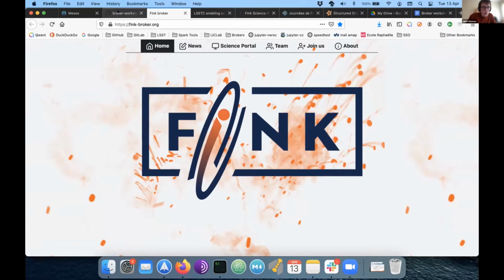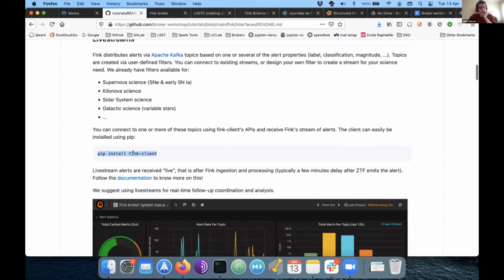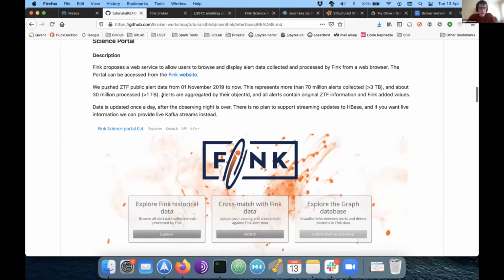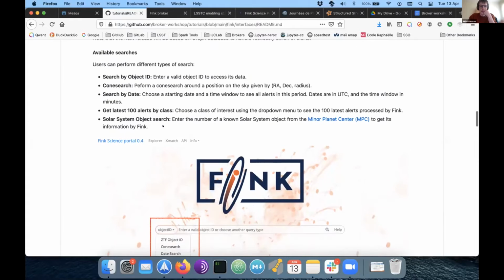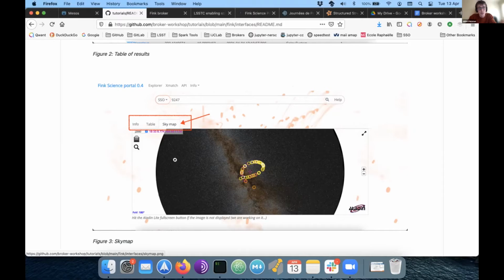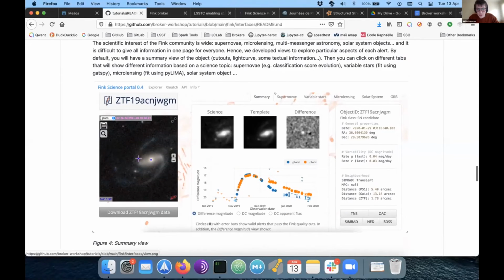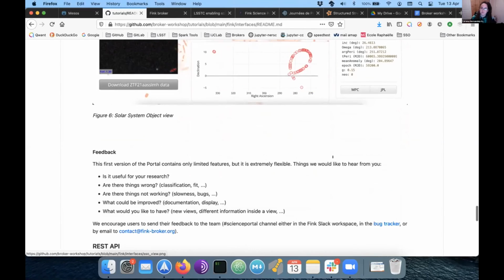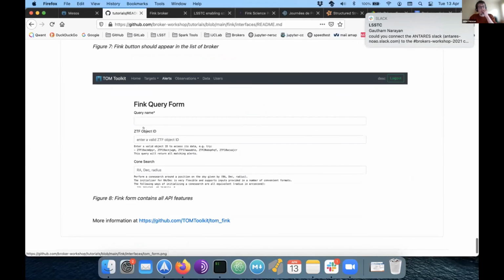LSSTC Enabling Science Broker Workshop 2021 04 Interfaces Fink Julien Peloton